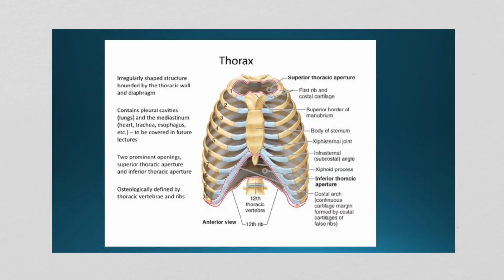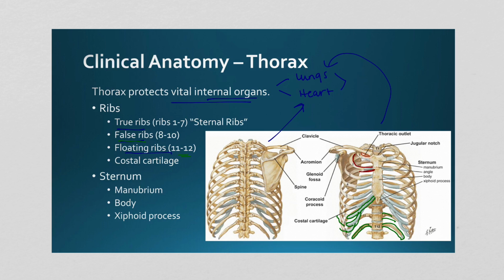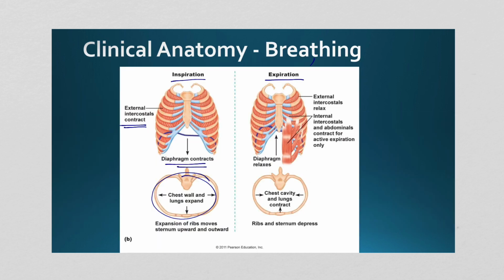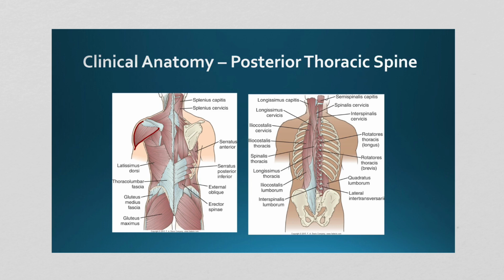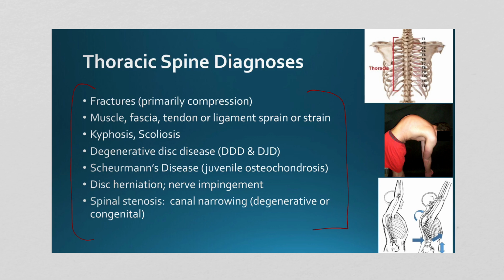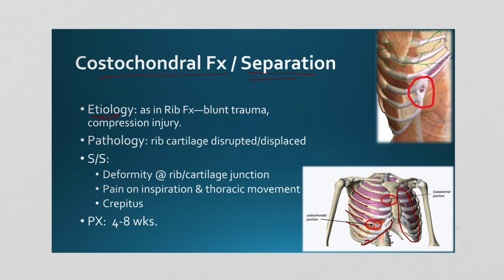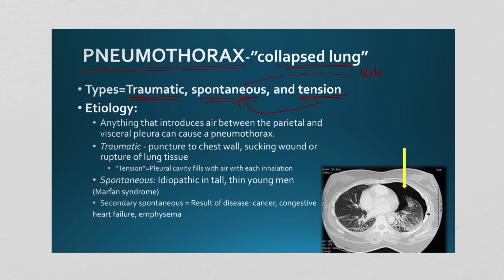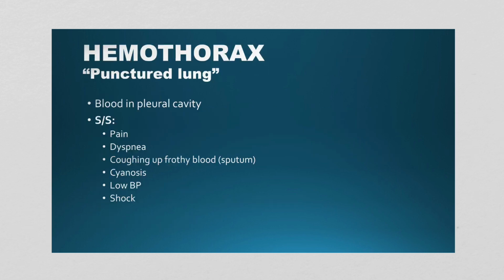Thorax and Abdomen